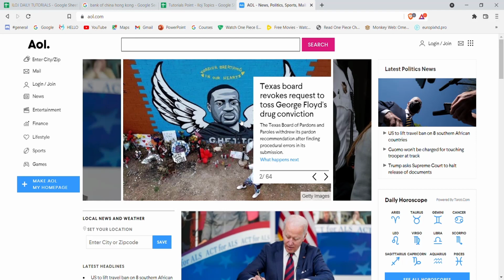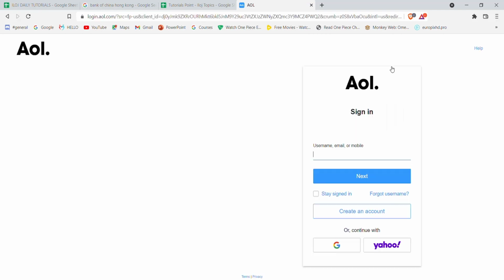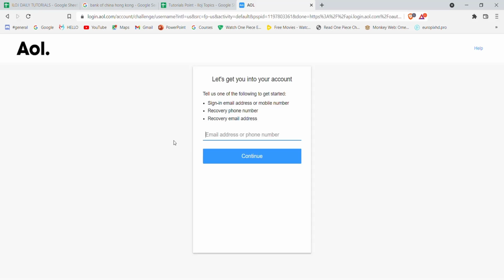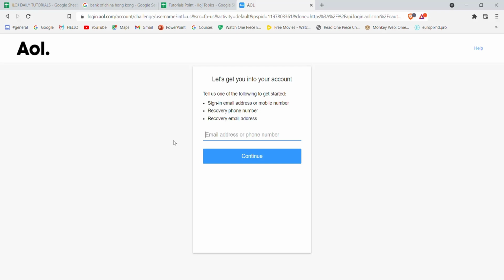How to Reset AOL Forgotten Password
In this video I will guide you in step by step process on how to reset your password on aol

STEPS REGARDING :
1.Makes sure that you are connected to the internet.
3.Click on the login option on the top right corner of your scree.
4. CLick on forgot your login info option.
5. FIll in the required credentials and click on next.